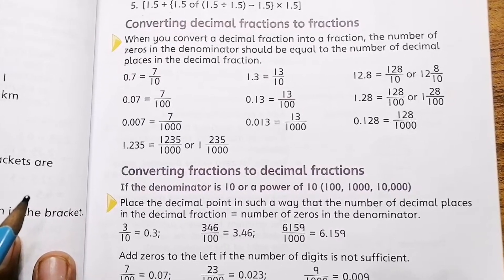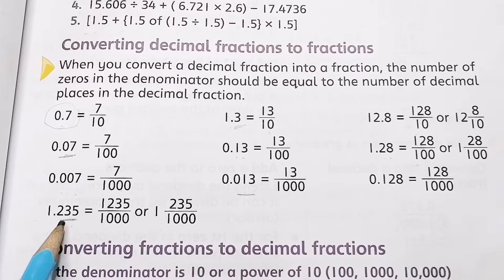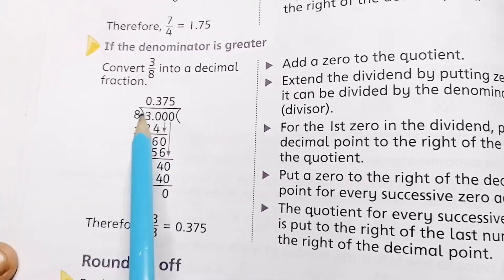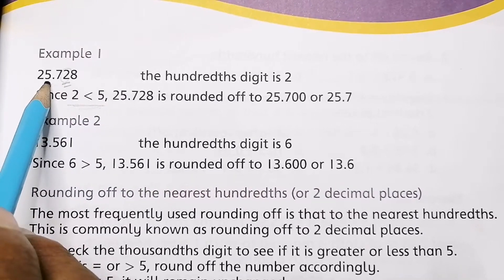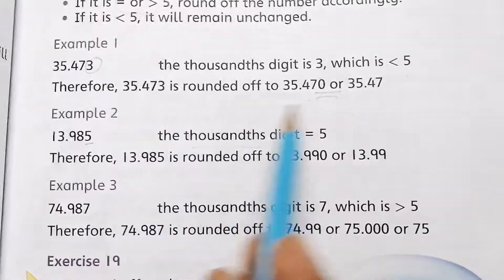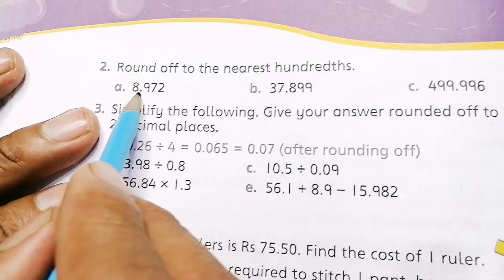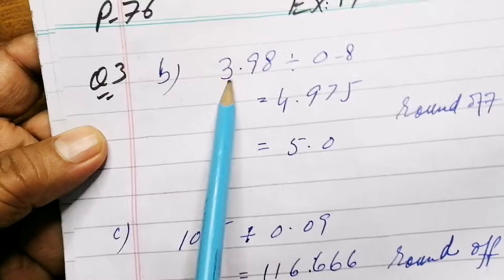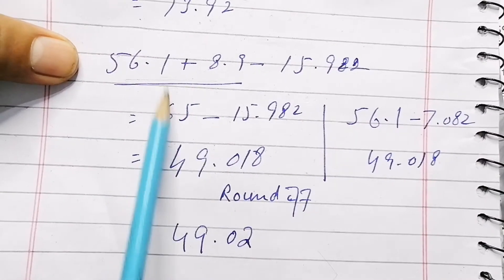MATHS WISE BOOK 5, CLASS 5, PG NO : 73 TO 76, CH NO : 5,EX NO : 19 & 20, ( CAL PAK ).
This video is for the students of class 5 in this video pg no : 73 TO 76 of the MATHS WISE BOOK 5, CLASS 5, CH NO : 5 : DECIMALS, FRACTIONS & PERCENTAGES, EX NO : 19 TO 20 IS SOLVED WITH EXPLANATION. WE HOPE THAT THIS WILL HELP STUDENTS IN THEIR STUDIES.